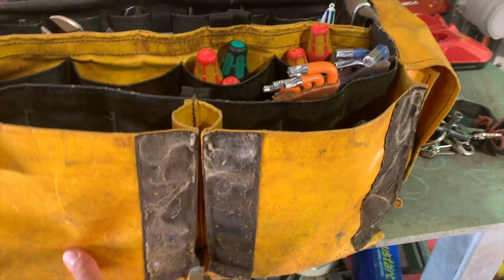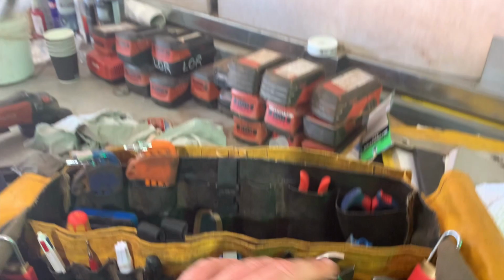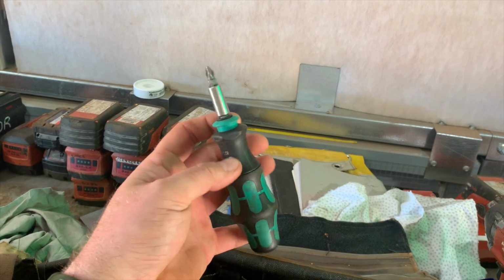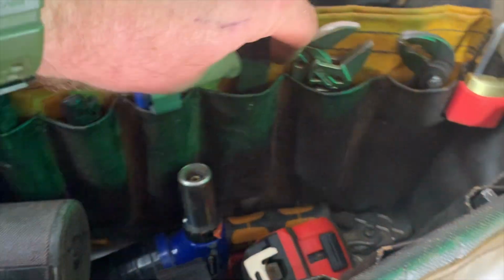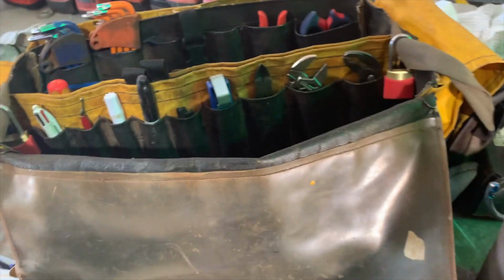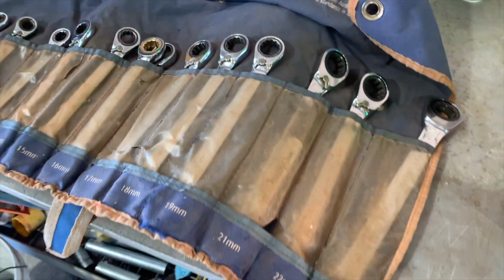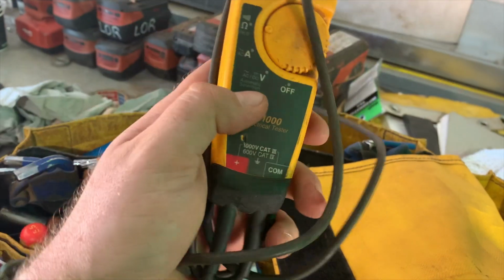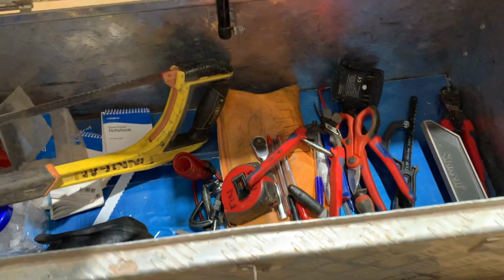My new electrician tools 2021 | Industrial electrician toolbag setup and tour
My sticker store.

Safestyle Glasses.

The year is 2021 and it’s time for a much requested updated tool bag tour. These things can take a long time so I will do my best to edit it down to a decent length. This also means I won’t be reviewing all the tools in depth, however I am happy to field any questions in the comments.  I always get a lot of questions on these bags. This is a beehive vinyl toolbar and was made in  March 2012.  Essentially its put in 9 years of service. In this time it’s developed a couple holes in the front pockets, not big enough to get a tool through but they are heading that way.

Tool bag List 2021 will update further, shop around do not just use amazon and support your local brick and mortar hardware store if possible.

Knipex Combination Pliers

Knipex Side cutters 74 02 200

Knipex shears 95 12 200

Knipex long nose pliers 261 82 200

Knipex pin Crimpers 97 53 14

Knipex Multi Crimpers 97 33 02

Knipex Ratchet Cutters 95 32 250

Knipex Plier wrench set 02 20 06

Knipex Cobra 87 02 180

Knipex Installation Pliers